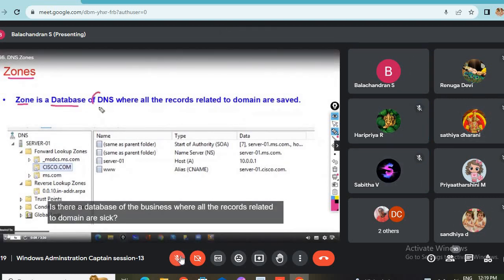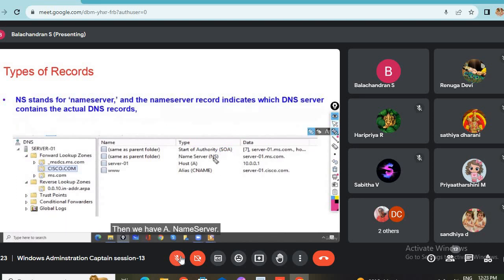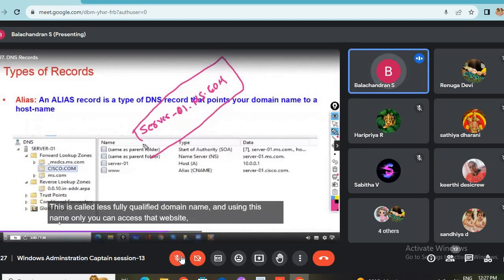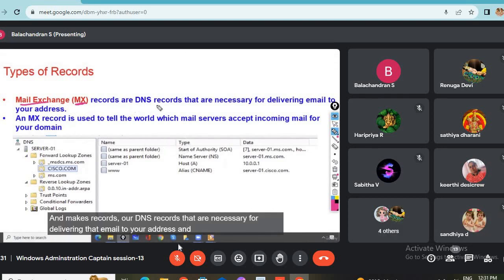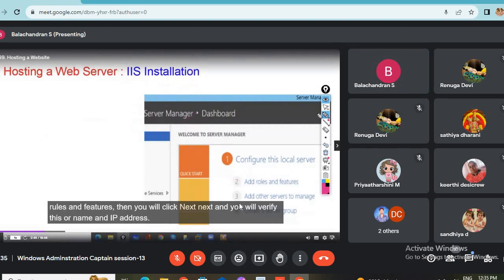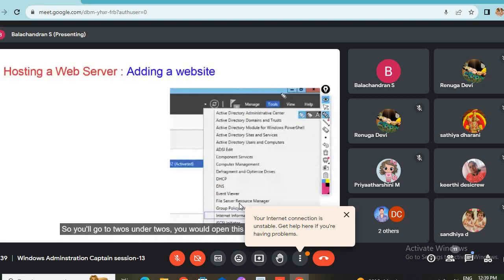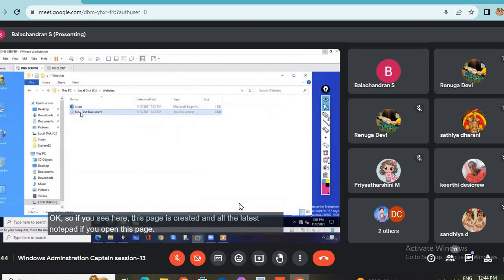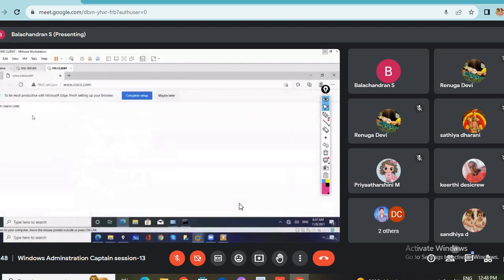Screen Recording 8 11 2023 12 49 29 PM